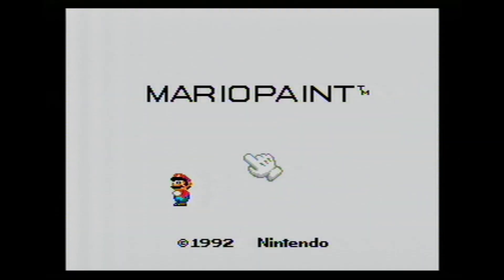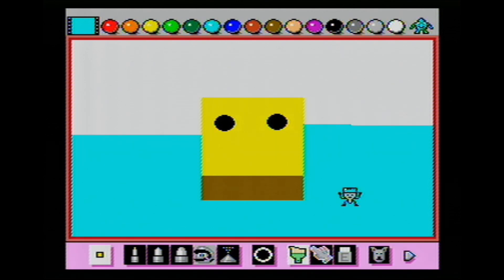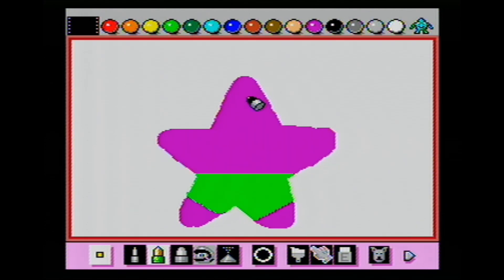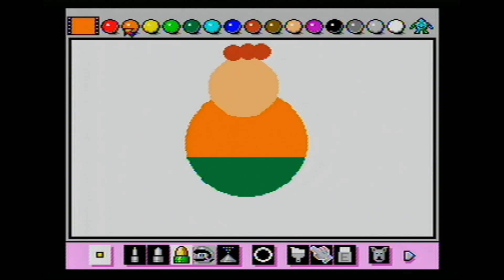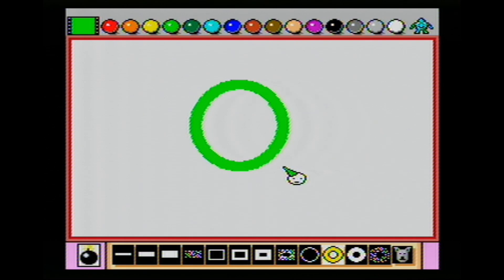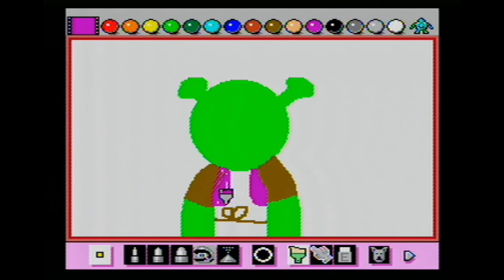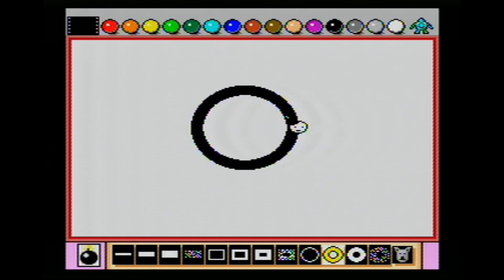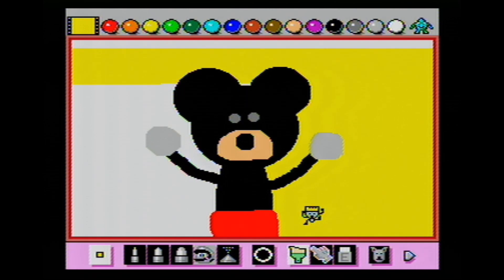Please Don't Turn Me Into An Oversimplified Logo- Cartoon Characters Oversimplified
In this episode of Oversimplified Everything, I will be oversimplifying many cartoon characters! Got any requests for things I should oversimplify? Mr. Pringle needs to be proud.

Special thanks to Froyotheartist for the AMAZING intro! Great work and thank you so much for making it!